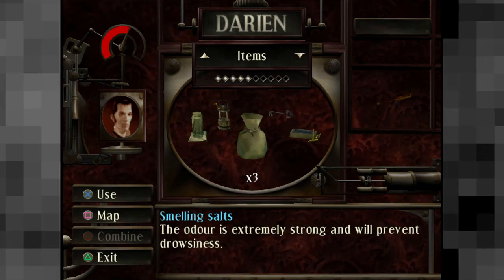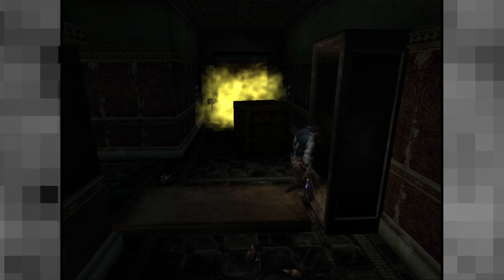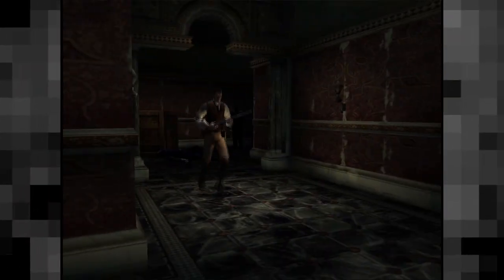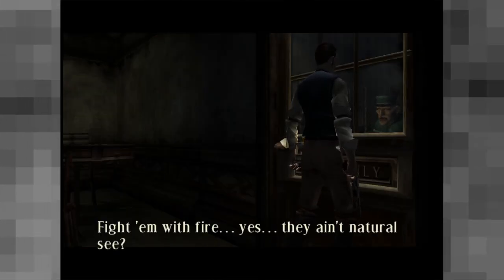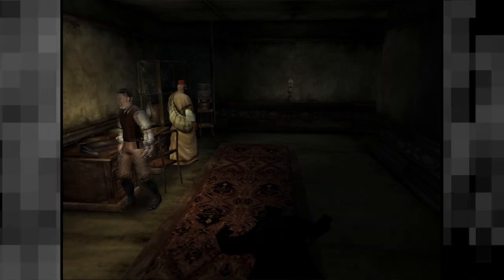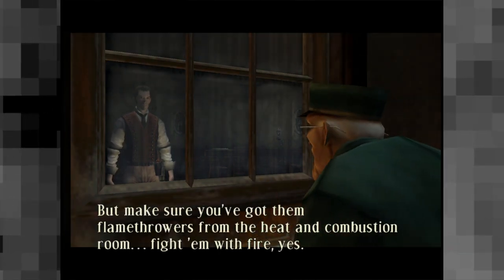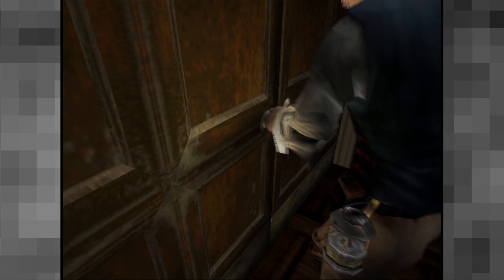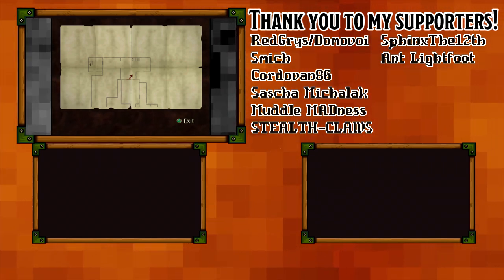Let's Play Curse: The Eye of Isis |03| I Can't See Without My Glasses!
It's time to do the ol' Looking-Around-Blindly-While-Trying-To-Find-The-Right-Path that RE Clones tend to do in the age. This time looking for an old man's glasses before he agrees to help.